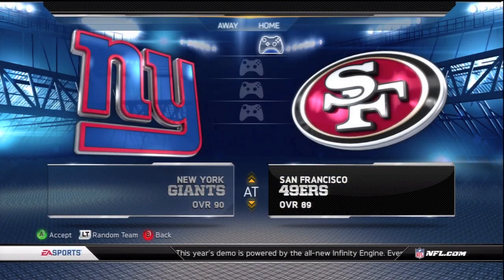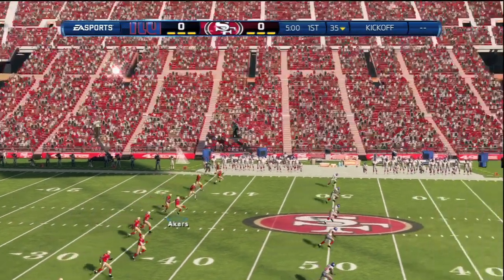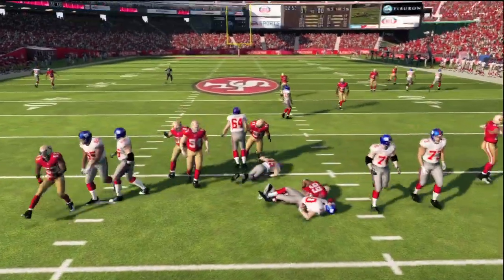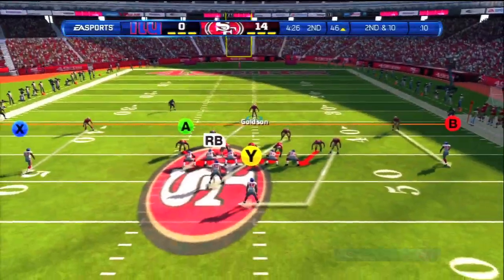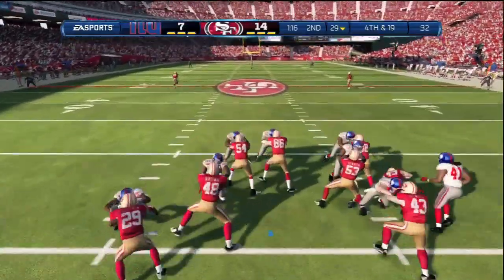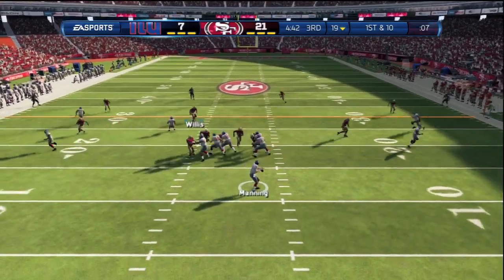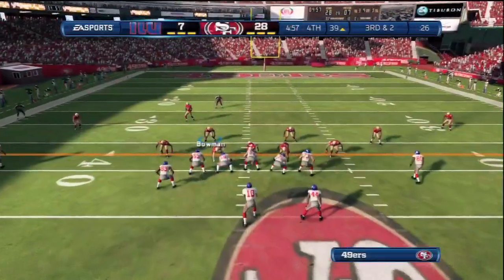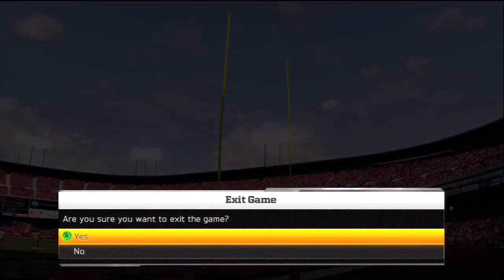Madden 13 - Randy Moss Is Back!!! Madden 13 Gameplay Superstar My Player NBA2K13